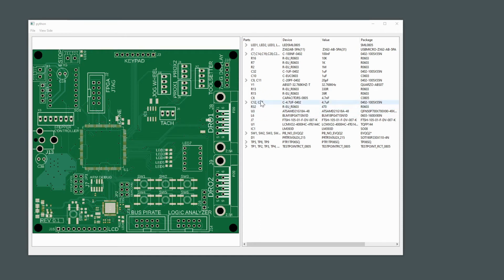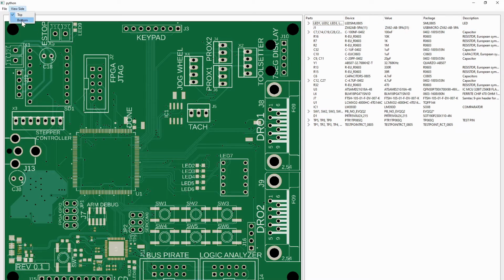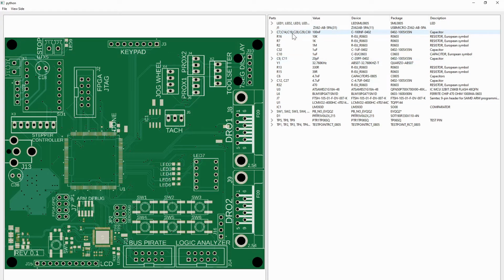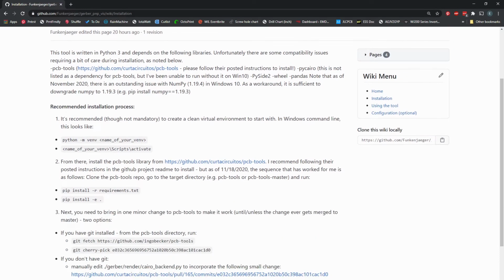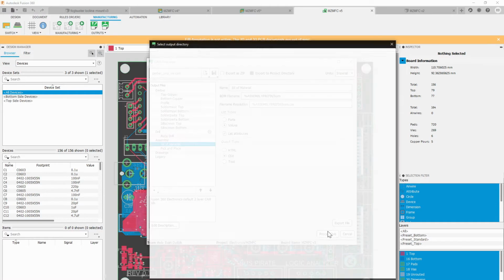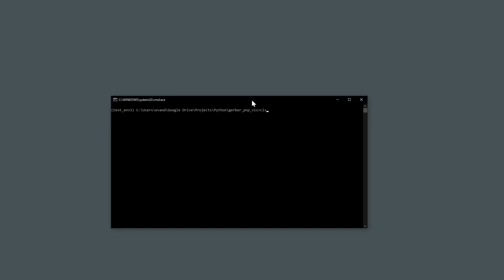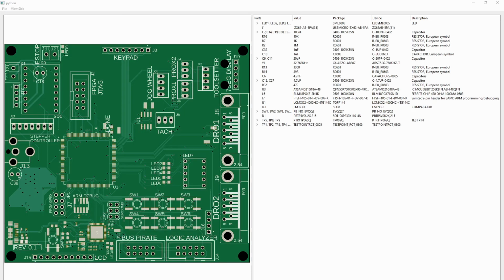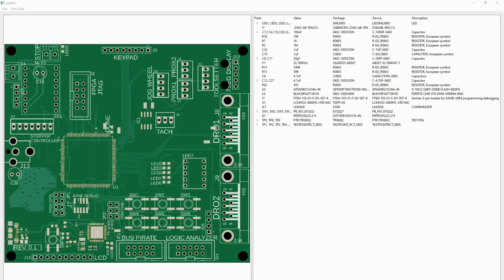Gerber pick and place visualization tool overview